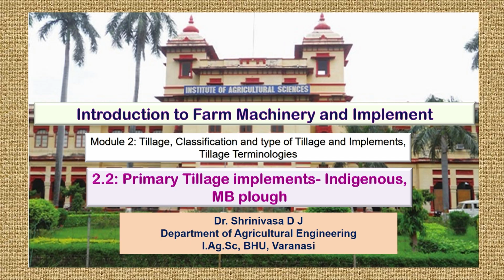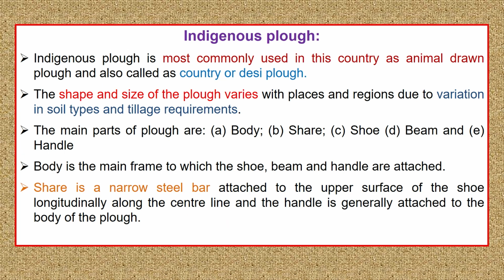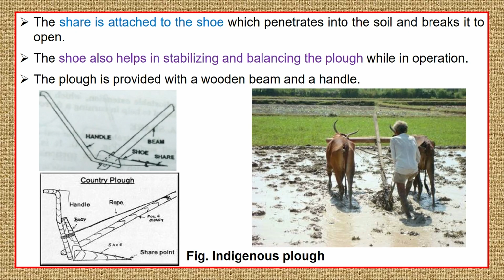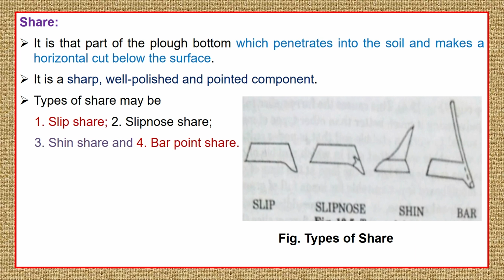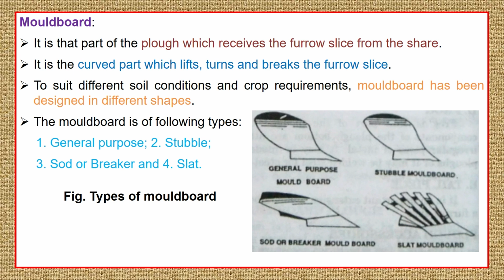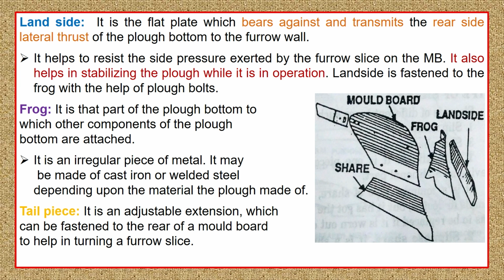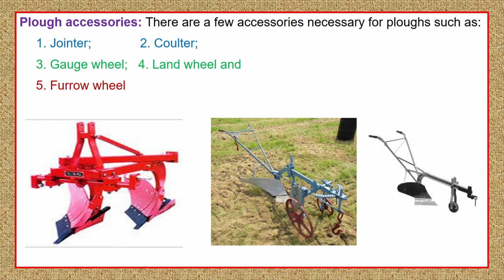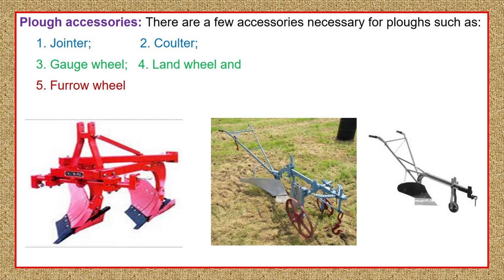Lecture 07: Primary Tillage implements - Indigenous & MB Plough